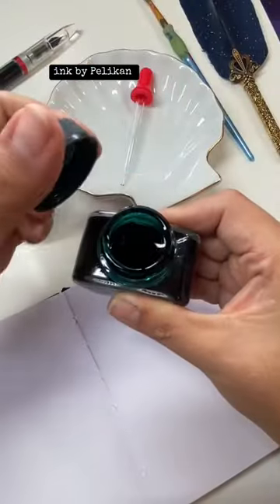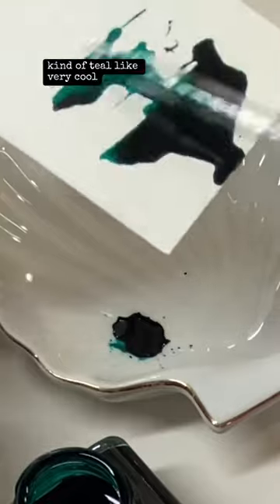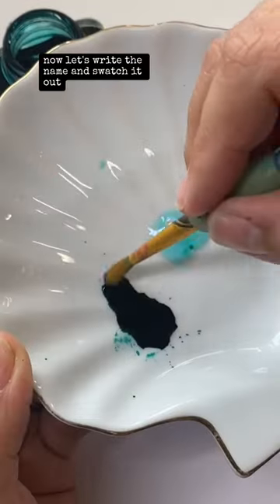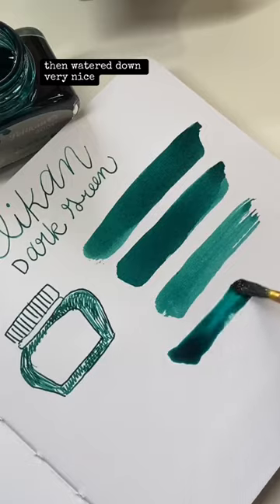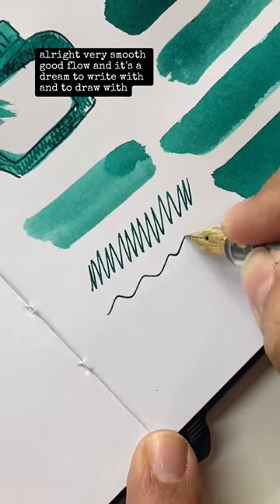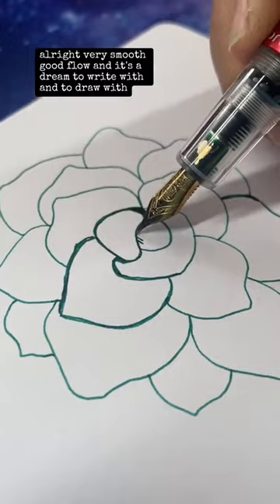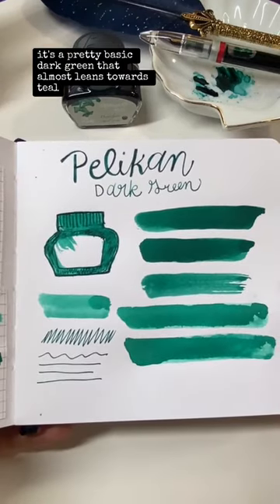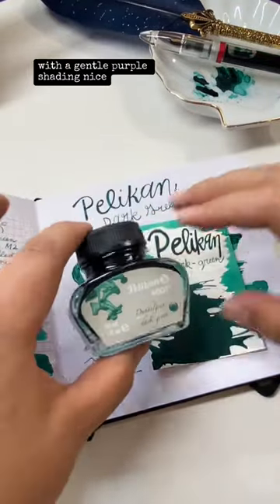Pelikan Dark Green Ink Swatch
Swatching Pelikan Dark Green Fountain Pen Ink.